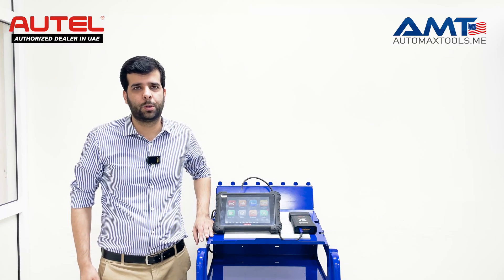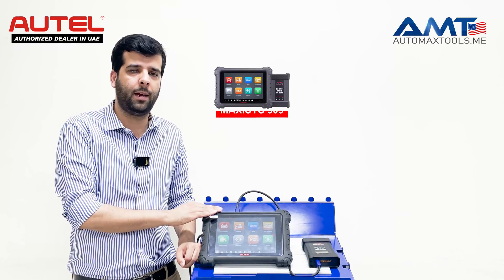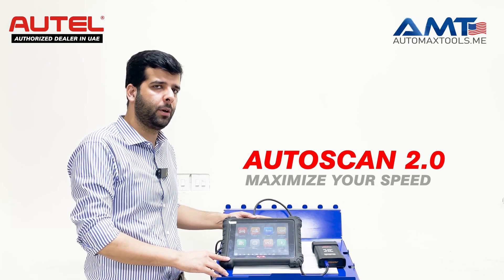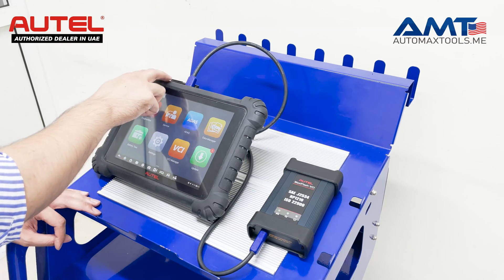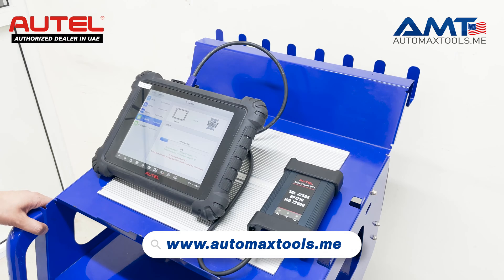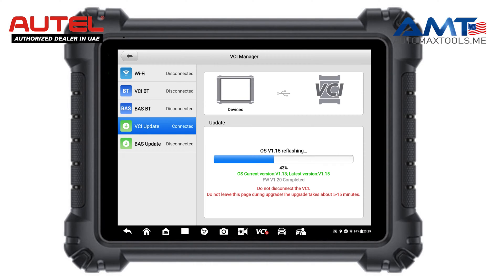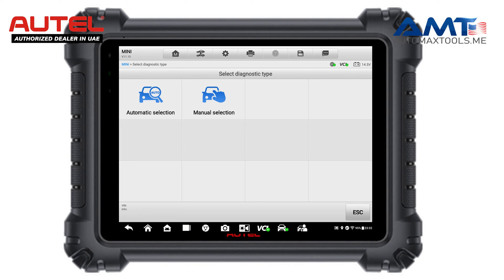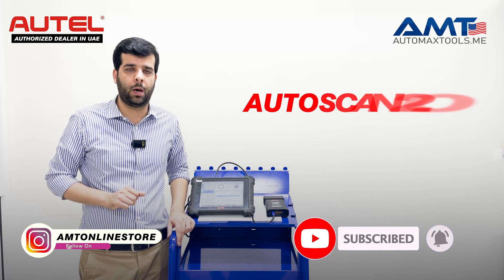Increase the Diagnostic Speed for your Autel Scan Tool - Auto Scan 2.0 Useful Update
Maxisys Ultra/919/909 has the best hardware and advanced features to make online coding and diagnostics. Now Autel has released the latest 2023 update to enhance the software and provide smooth communication between VCI and the Vehicle. AutoScan 2.0 helps users to get tasks done more accurately and swiftly.